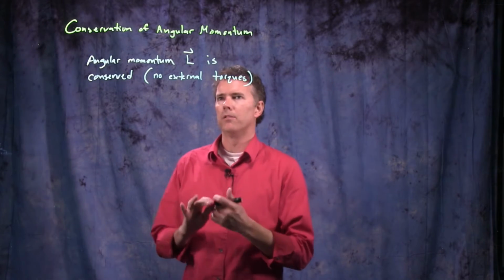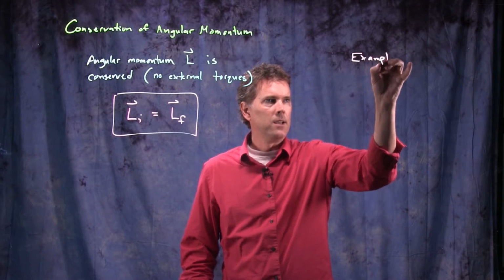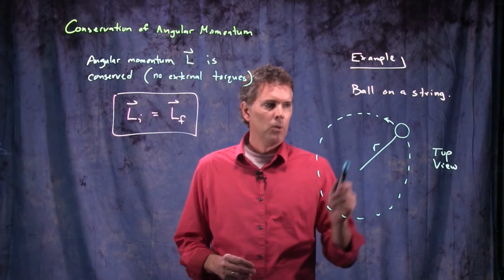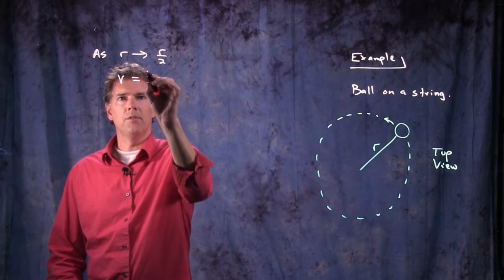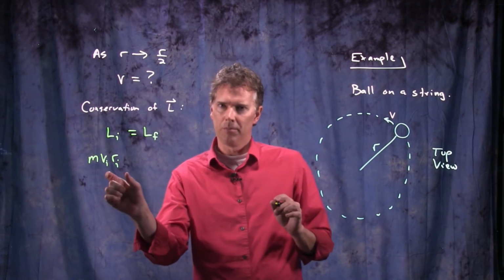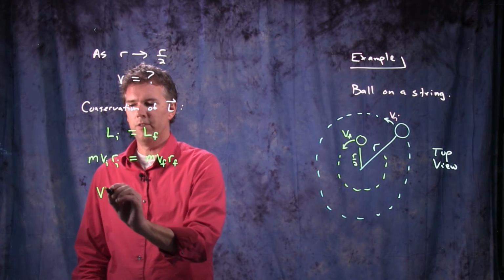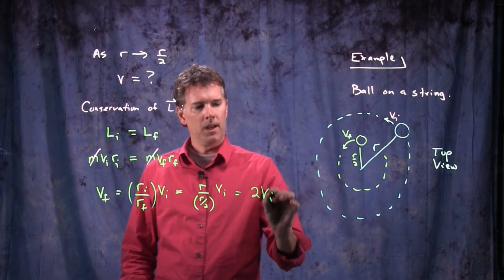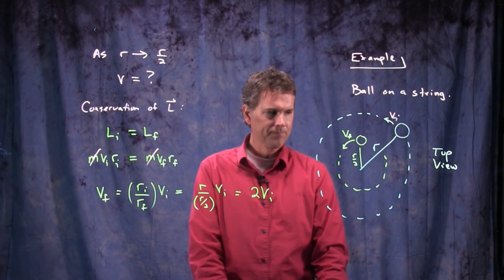Conservation of Angular Momentum